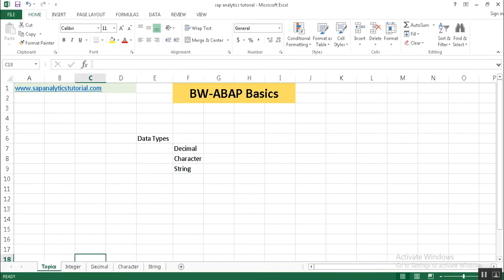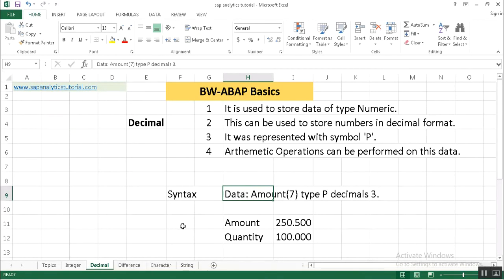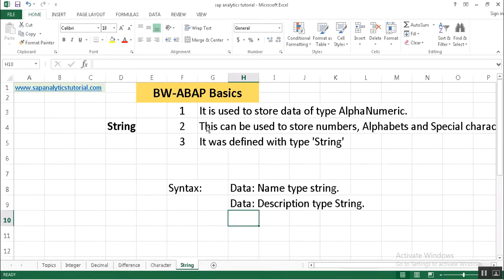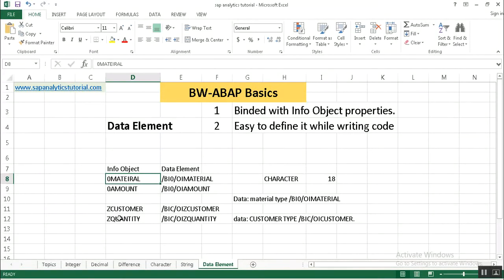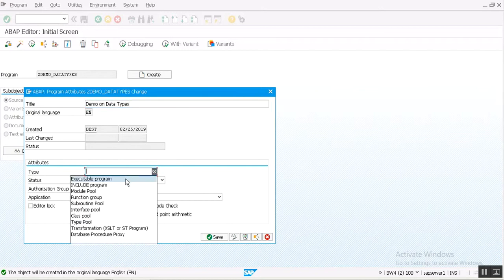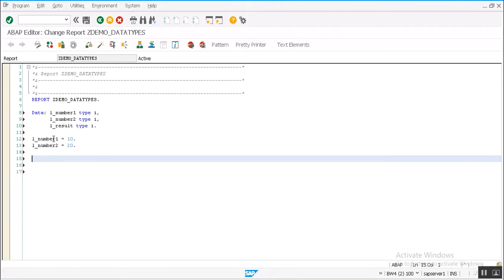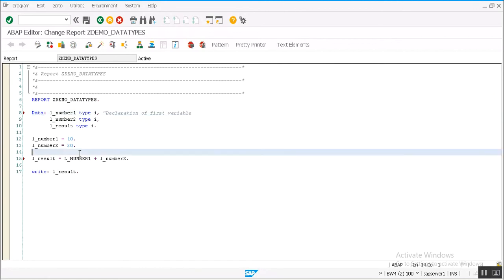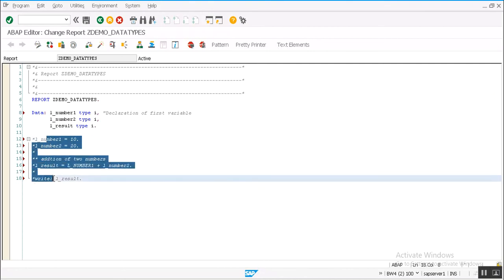SAP BI ABAP - Data Types Part 1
Introduction to Data Types and its usage, variable declaration and how to do commenting